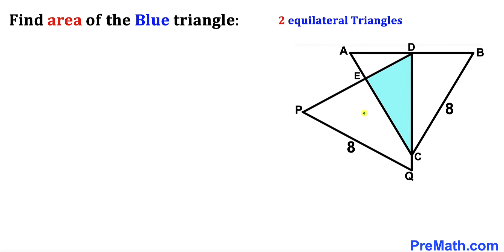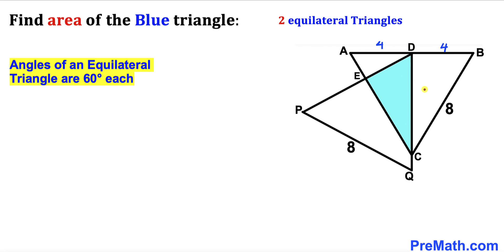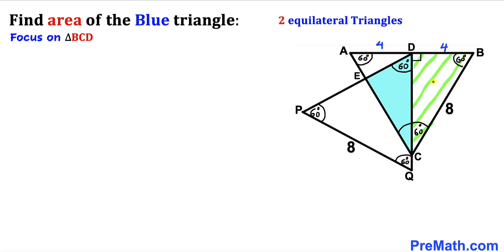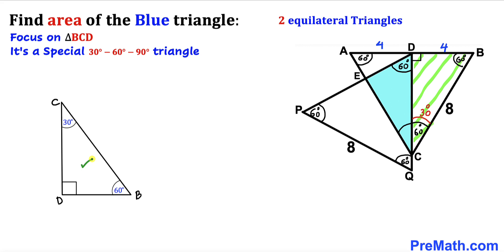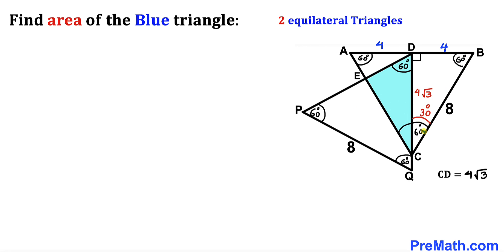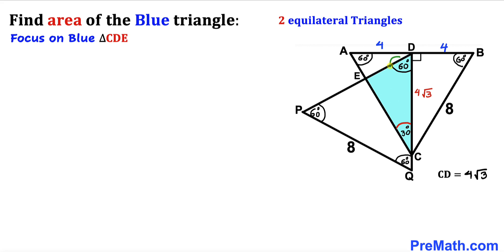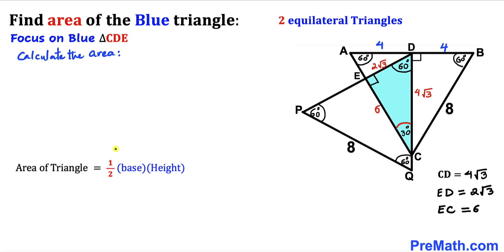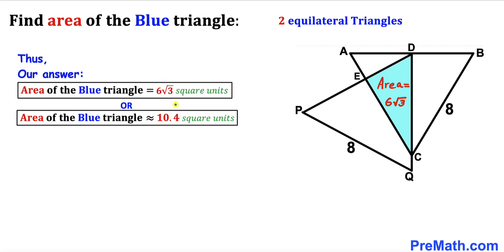Can you find area of the Blue triangle? | Equilateral triangles | Learn Trigonometry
Learn how to find the area of the Blue triangle. Two  identical equilateral triangles with side length 8.
Important Geometry and Trigonometry skills are also explained: SOHCAHTOA; Area of a triangle formula. Step-by-step tutorial by PreMath.com

blackpenredpen
math olympics
olympiad exam
math olympiada
British Math Olympiad
olympics math
olympics mathematics
Number Theory
mathcounts
math at work
Pre Math
Olympiad Mathematics
Olympiad Question
Geometry
Geometry math
Geometry skills
Right triangles
imo
Competitive Exams
Competitive Exam
Find unknown side lengths
Pythagorean Theorem
Right triangles
Similar triangles
Complementary angles
Trigonometry
Isosceles Triangle
Exterior Angles Theorem
coolmath
my maths
mathpapa
mymaths
cymath
sumdog
multiplication
ixl math
deltamath
reflex math
math genie
math way